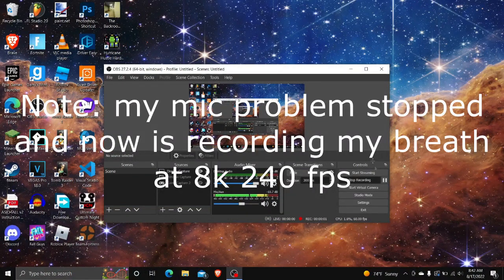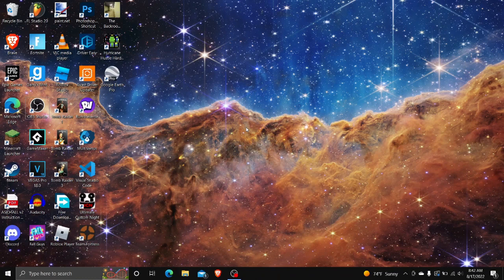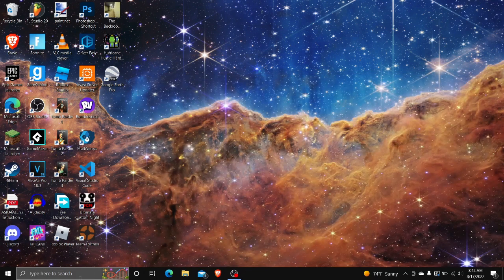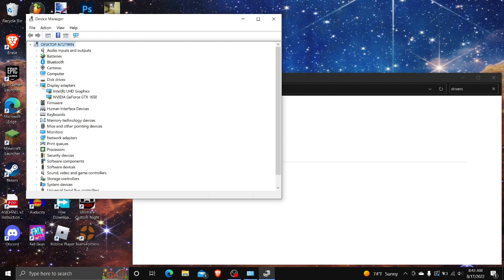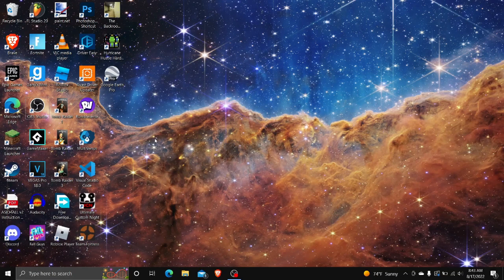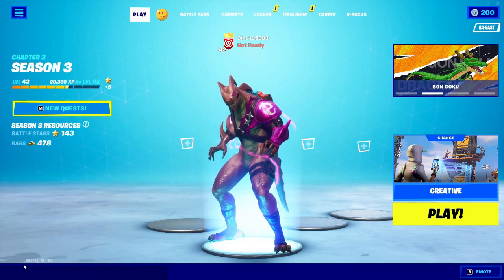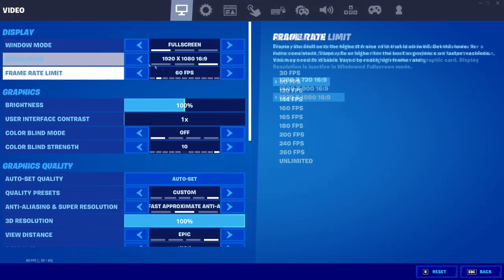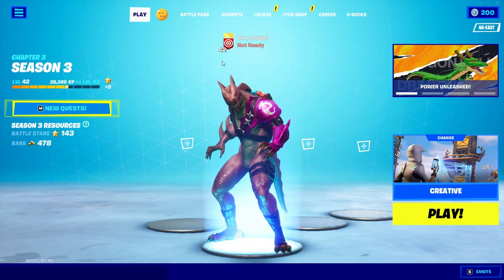How to Fix Low FPS on Fortnite (Geforce GTX 1650)